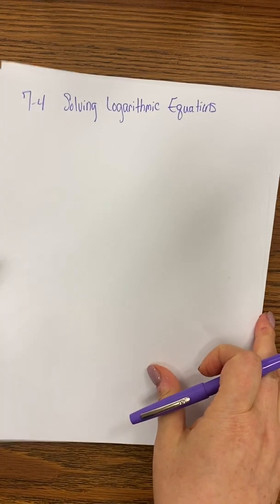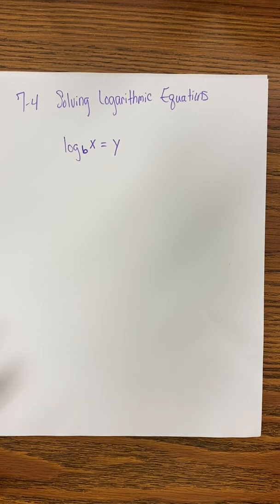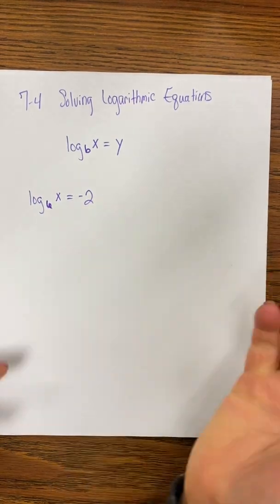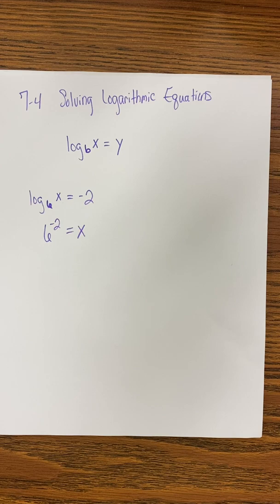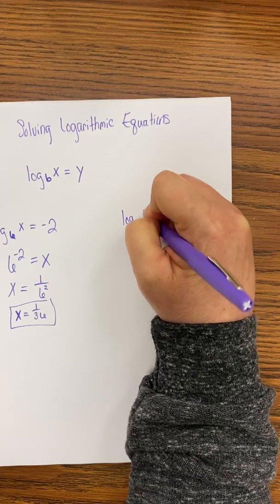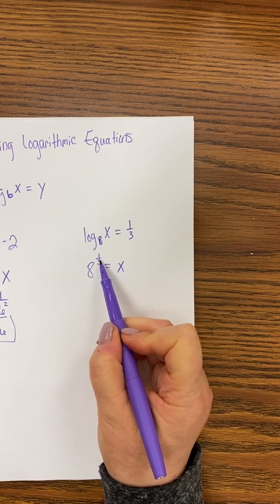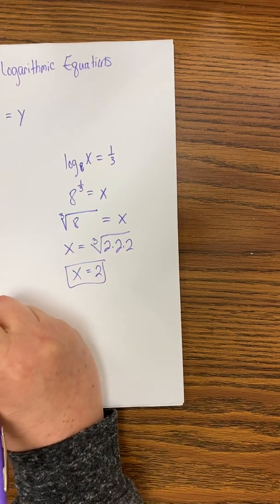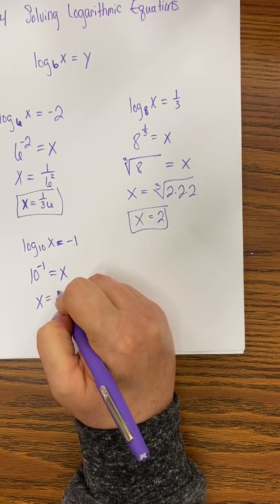Lesson 7-4: Solving Logarithmic Equations #1-8